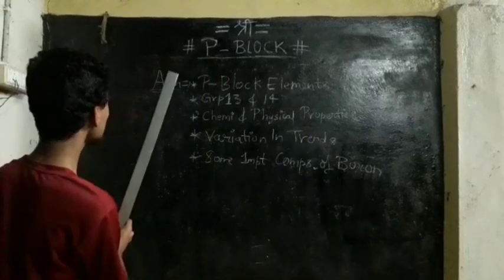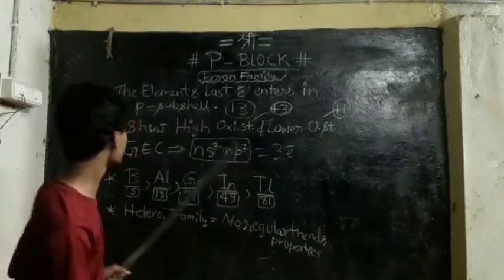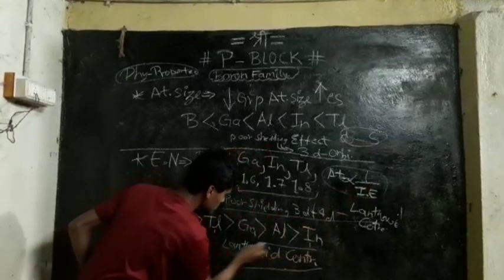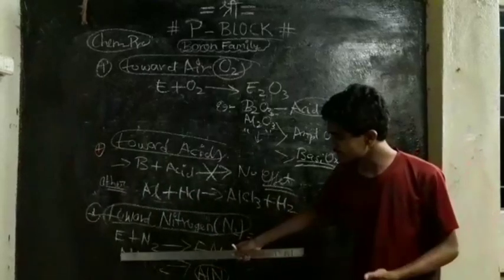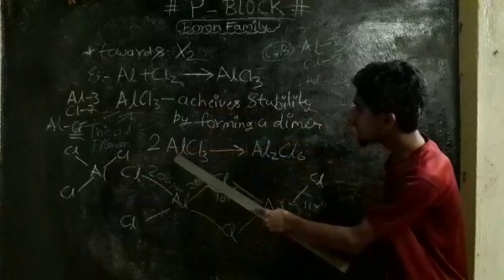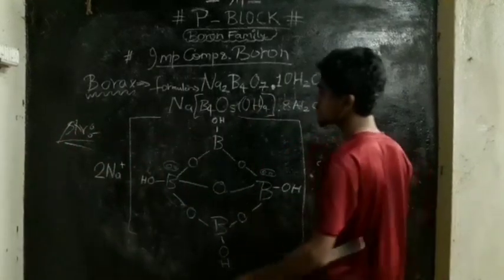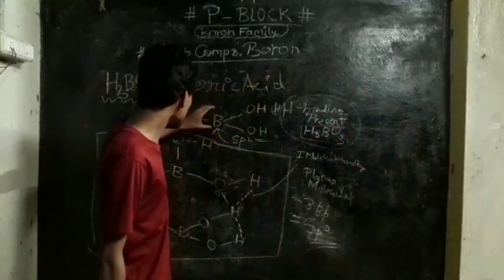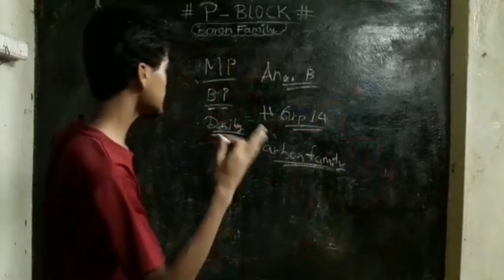Chemistry|| P-block elements, grp13and 14. Deepraj Chari